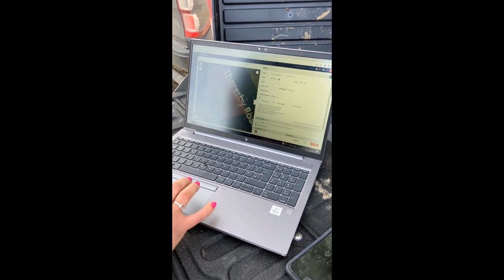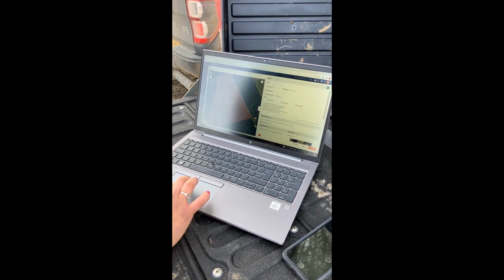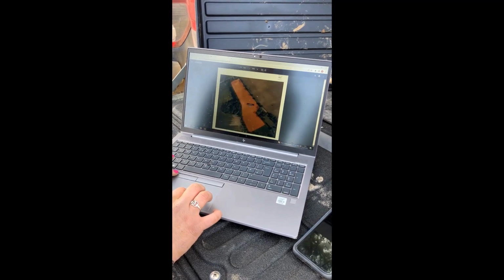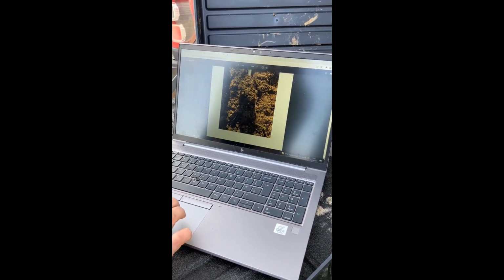Generating SFI reports quickly and easily on farm with Omnia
Digital Services Specialist Millie Taylor offers a demonstration of how Omnia can be used to generate SFI reports quickly and easily on farm!
Learn more about what Omnia can do for you at Omniadigital.co.uk!